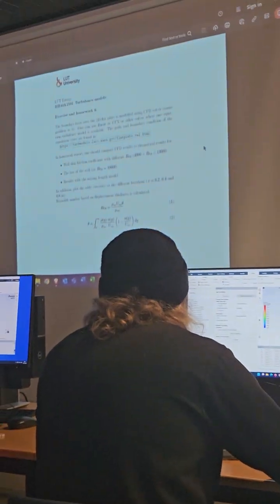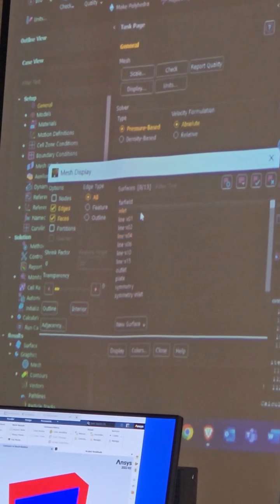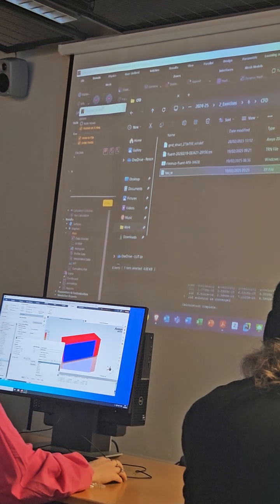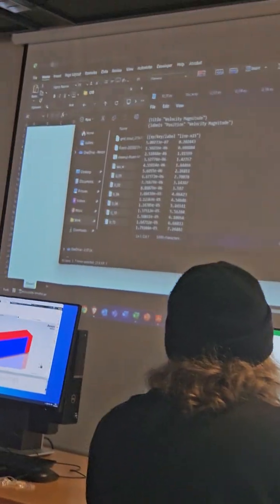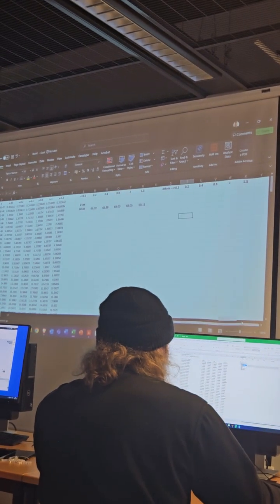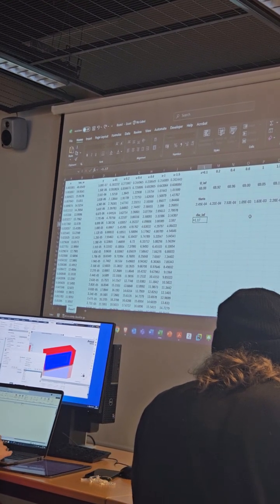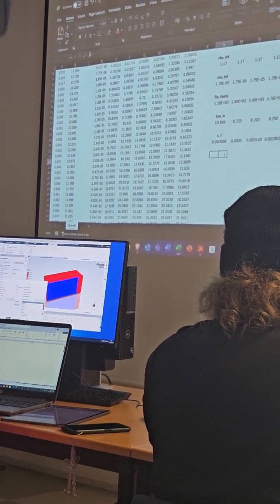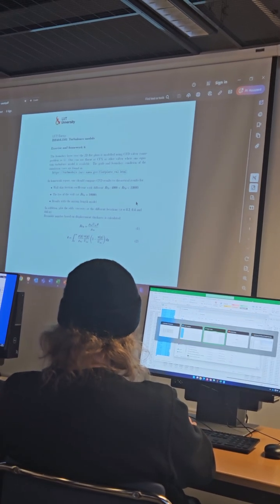19.feb part 2